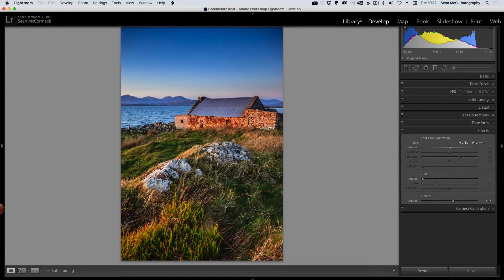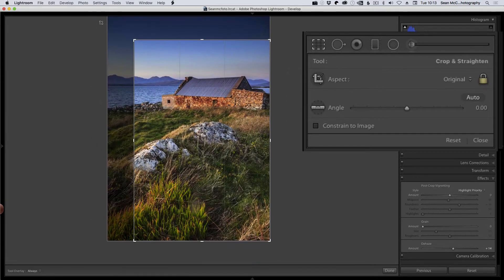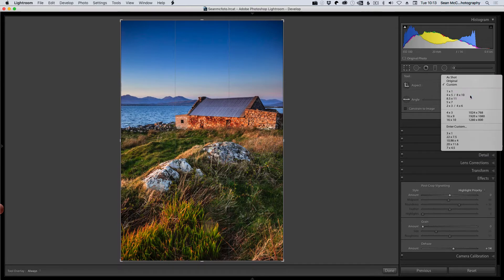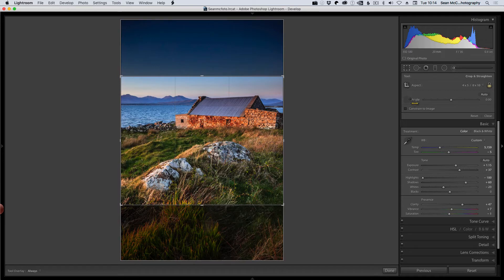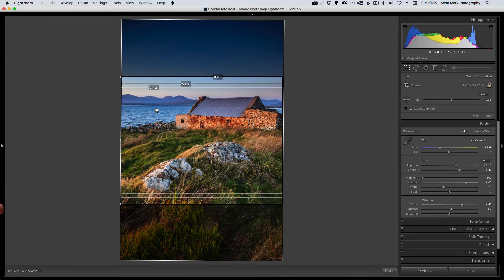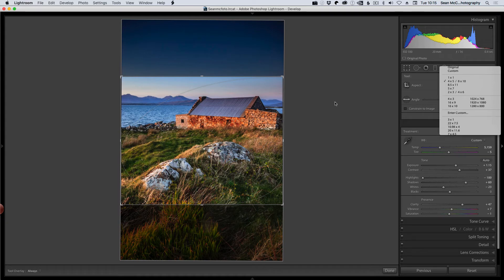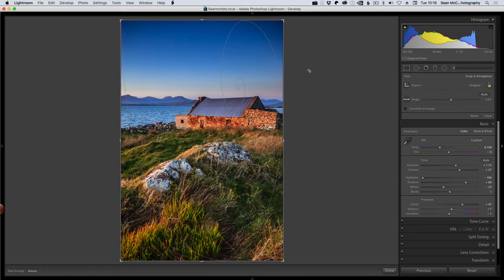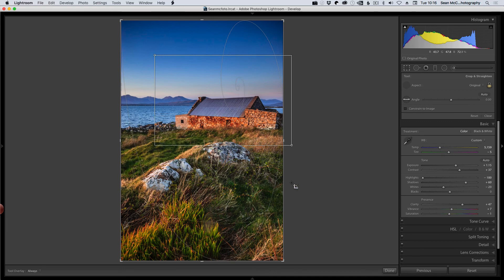Cut it Out! The Crop Tool for Lightroom Tuesday!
Cropping is something you often do in camera, but as different cameras have different aspect ratios, cropping in camera is not the only solution. Here's a quick look at the crop tool in Lightroom, covering shortcuts, overlays and custom crops.